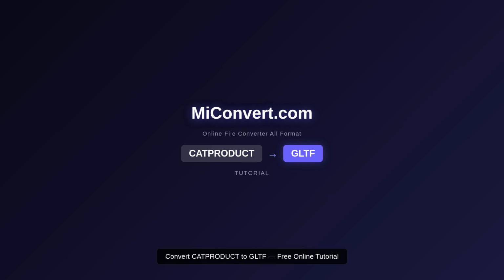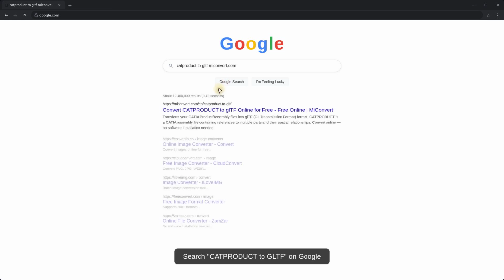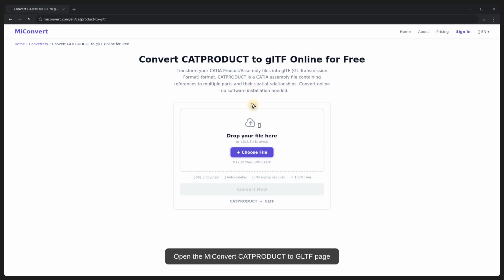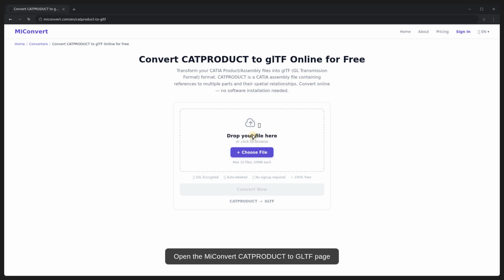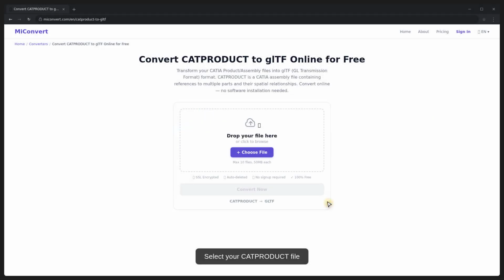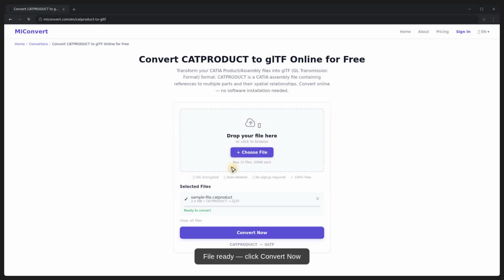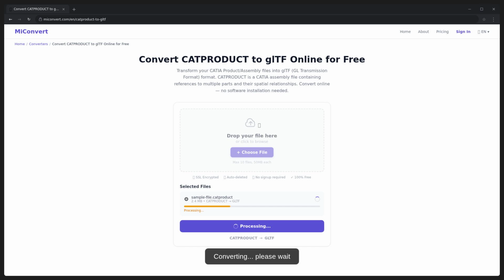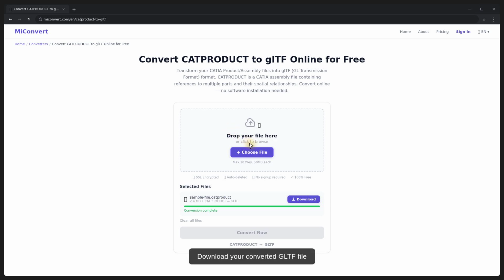How to Convert CATPRODUCT to GLTF Super Fast Without Quality Loss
Changing a CATPRODUCT file to GLTF has never been easier! Watch this detailed guide on how to do it completely free right in your web browser.

⏳ Video segments:
0:00 - Introduction
0:06 - Searching for the MiConvert tool
0:14 - CATPRODUCT to GLTF conversion interface
0:20 - How to put the CATPRODUCT file onto the web
0:28 - Quick convert click
0:35 - Waiting for a few seconds...
0:41 - Finished and downloading the GLTF file
0:48 - Subscribe to support the channel